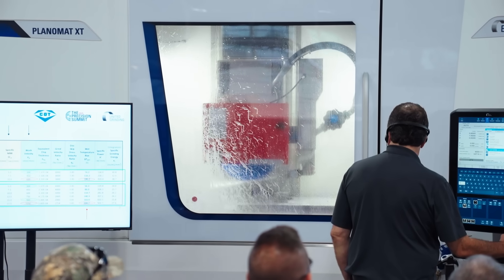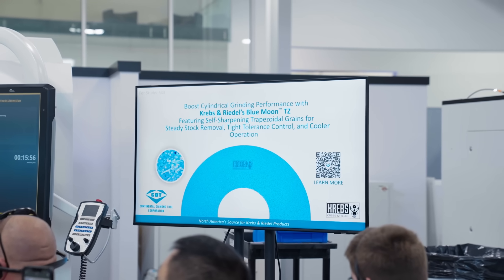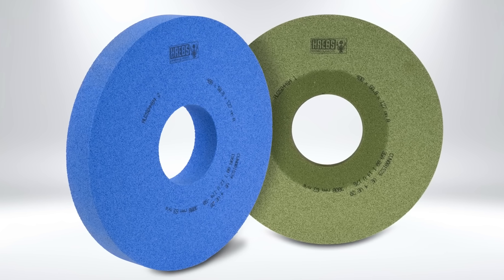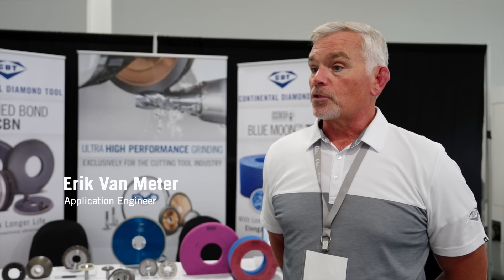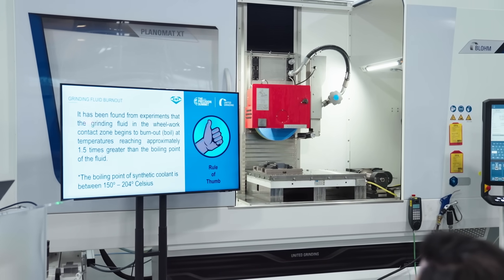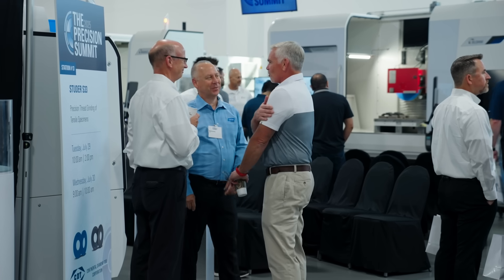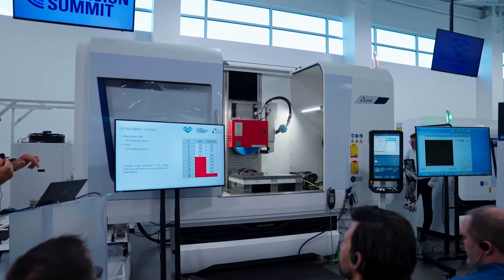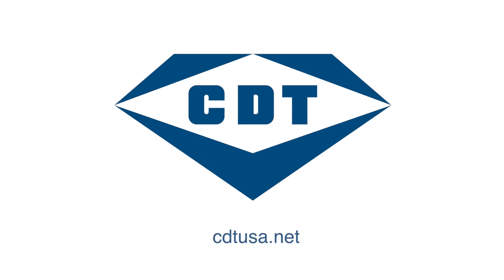BLUE MOON TZ: Surface Grinding on BLOHM PLANOMAT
Continental Diamond Tool is the exclusive North American partner of Krebs & Riedel, bringing advanced abrasive technology like Blue Moon TZ to precision surface grinding and other advanced manufacturing applications.

In this video, CDT Application Engineer Erik Van Meter demonstrates Blue Moon TZ on the BLOHM PLANOMAT during the Precision Summit hosted by United Grinding North America, where the wheel impressed spectators with faster material removal and cooler grinding—a clear step forward in conventional abrasive performance.

CDT is proud to collaborate with Krebs & Riedel to deliver surface grinding solutions that enhance efficiency, consistency, and part quality.